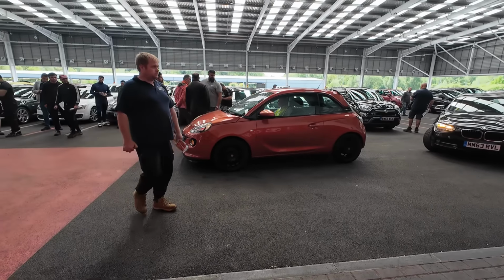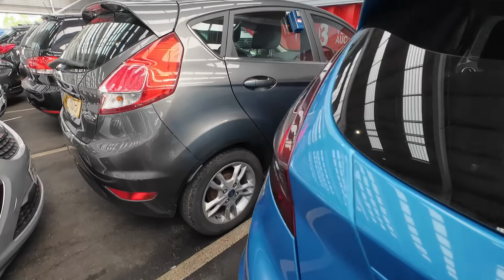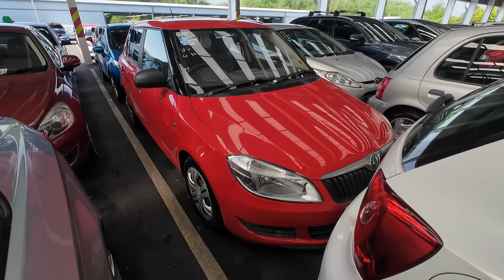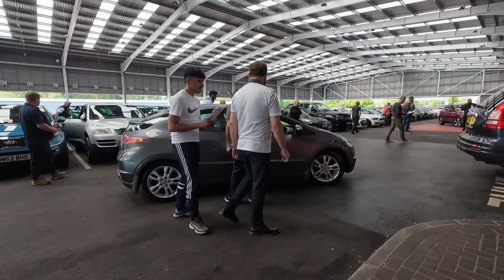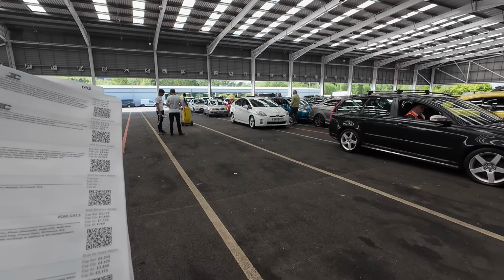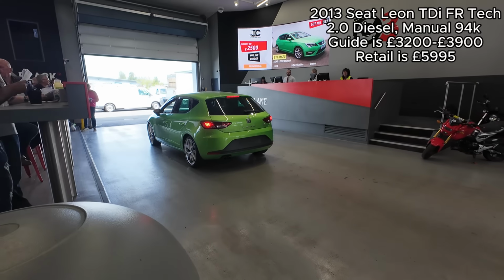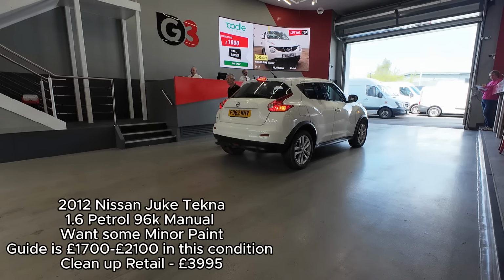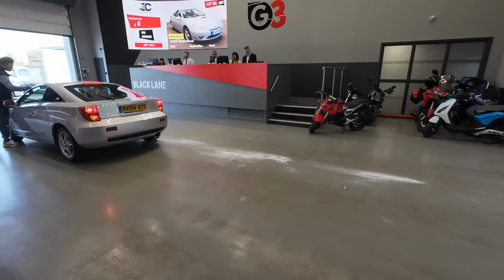BUYING CHEAP CAR STOCK AT AUCTION (UK CAR AUCTION)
-timestraps-

00:00 - Start Intro
00:22 - Topdon Jumpack Promo
02:01 - Auction Video Start / Walk round
18:42 - Bidding
46:45 - Sum Up

Hi all, in this video we take a look at a recent trip to my local auction in the search of much needed stock.